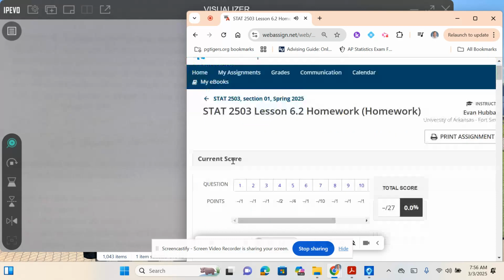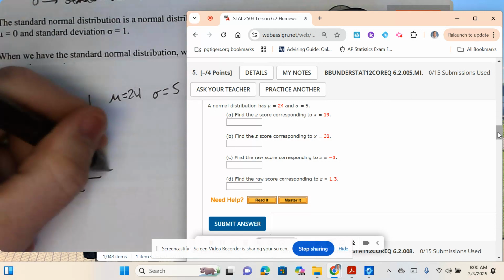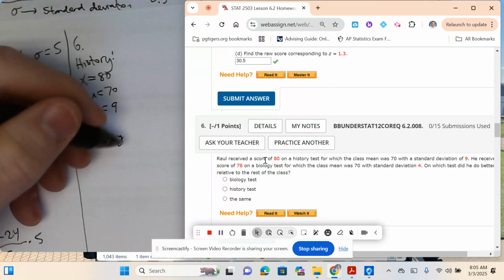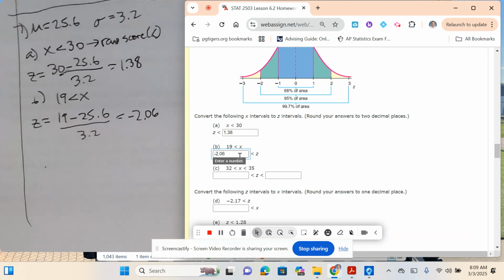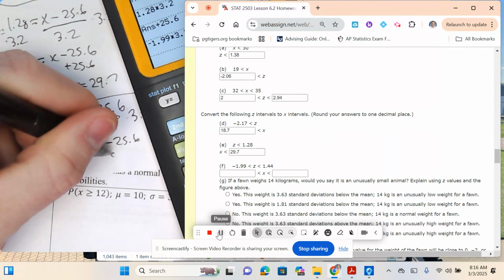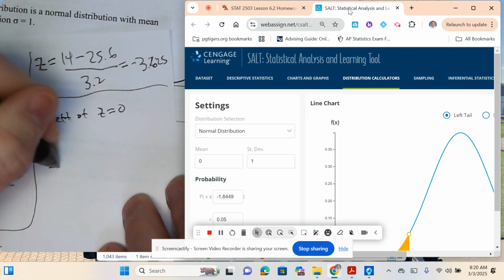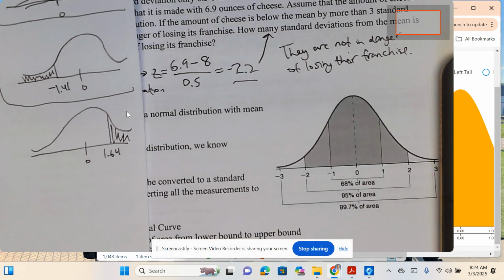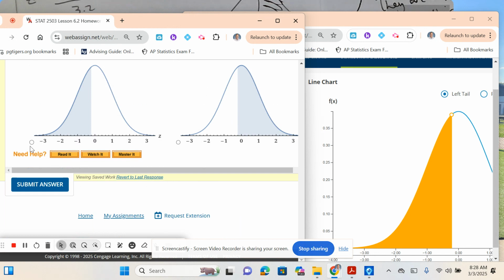Lesson 6.2 Homework